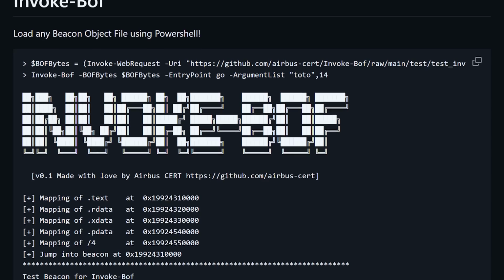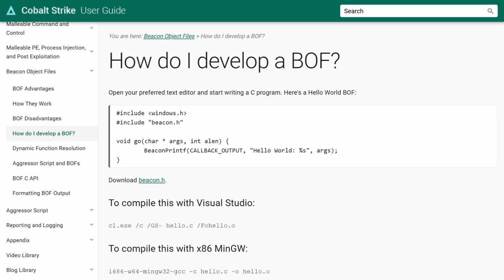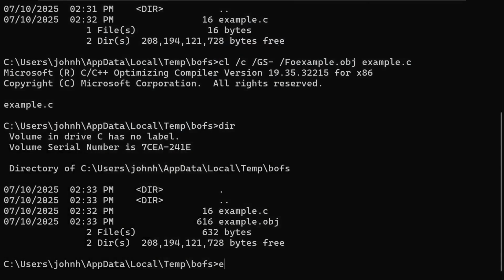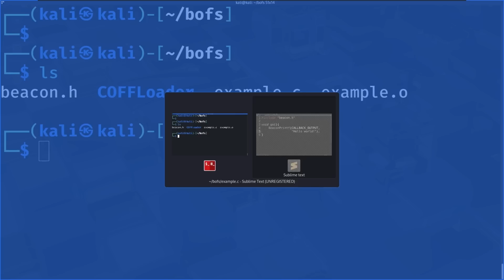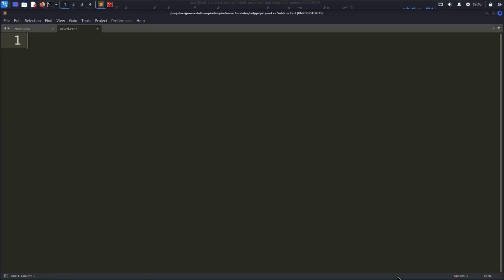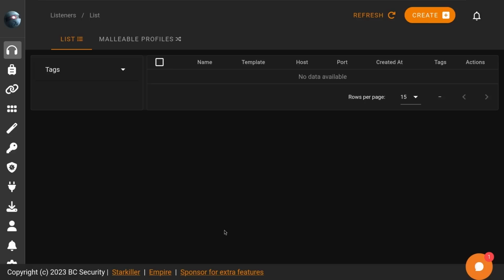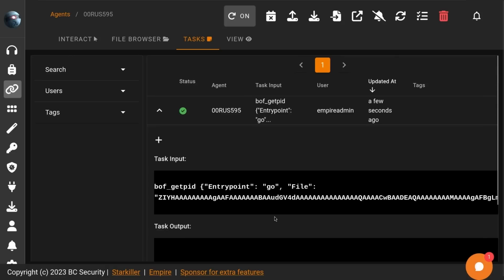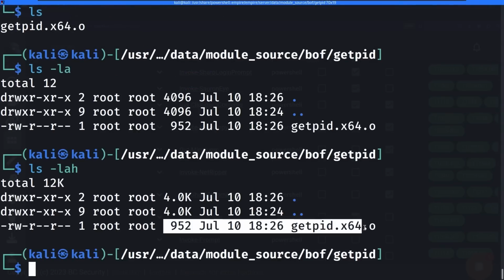how hackers hide (Intro to Beacon Object Files - with Empire C2!)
|| Get expert-led training on advanced threat emulation or cybersecurity services across the board with BC Security

Special thanks to Matt Ehrnschwender (@M_Alpha / @MEhrn00) for his help in preparing this video!